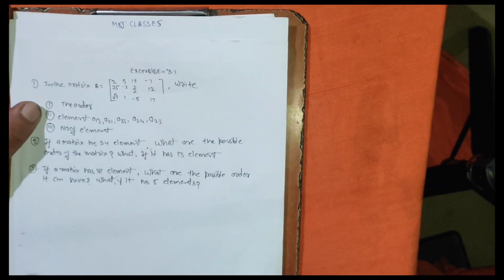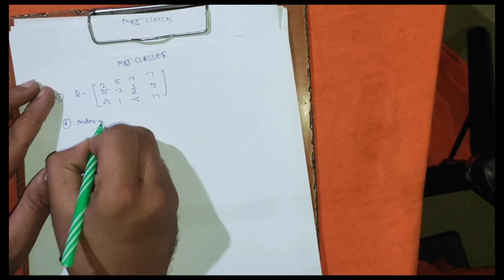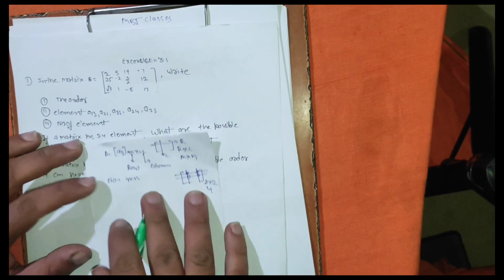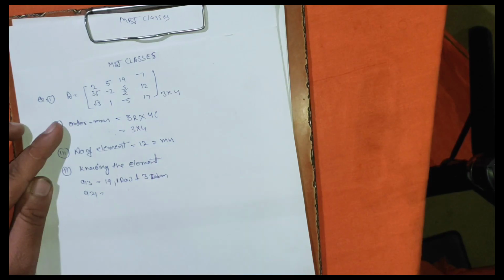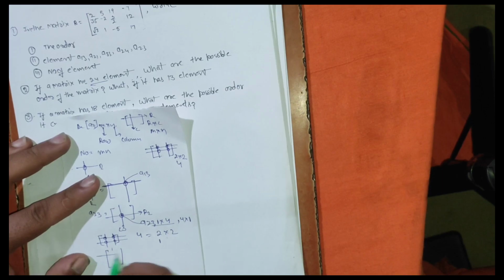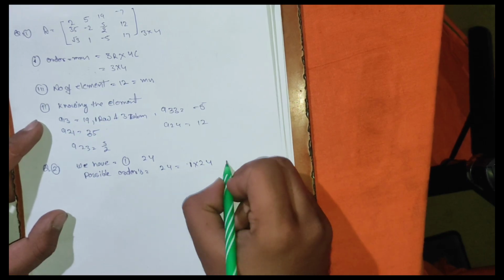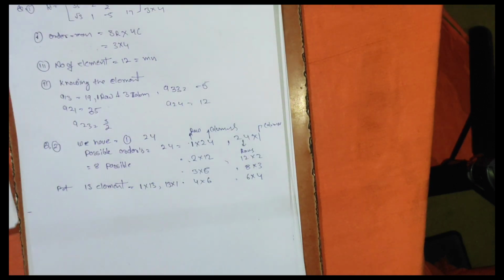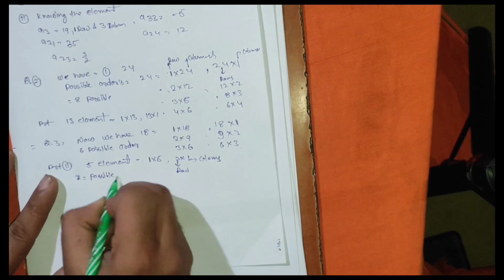Class 12th maths exercise 3.1 question 1,2&3 by mbjclasses maths english